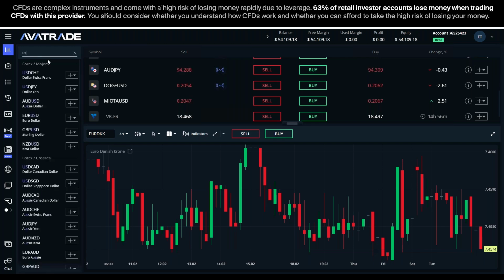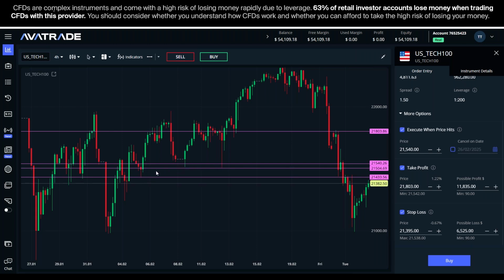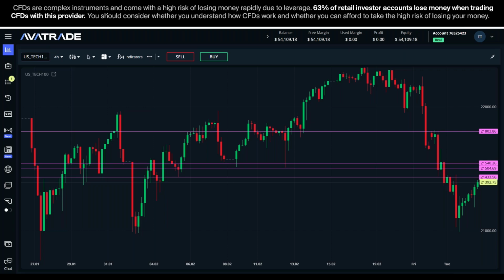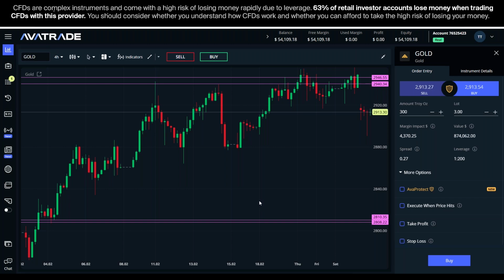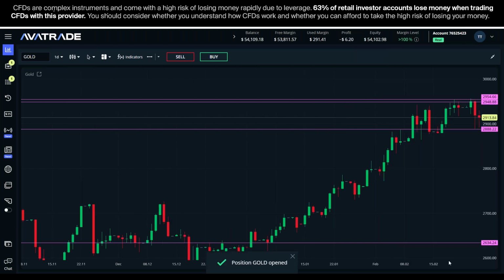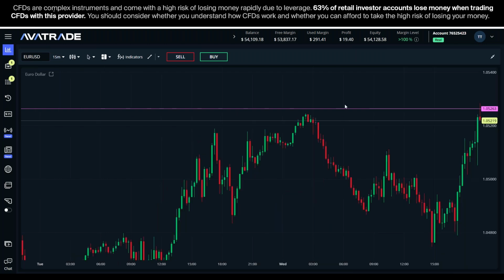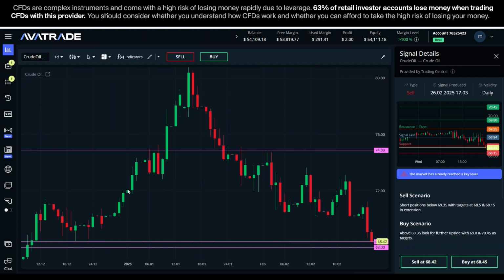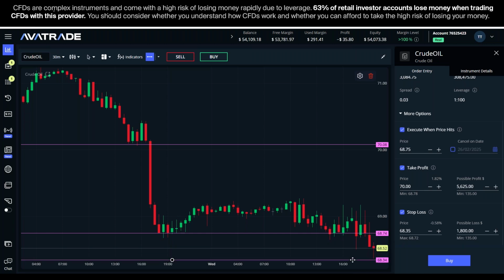26.02.25 | Unlocking the Power of Technical Analysis